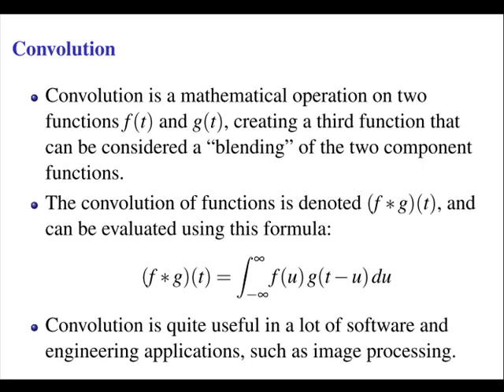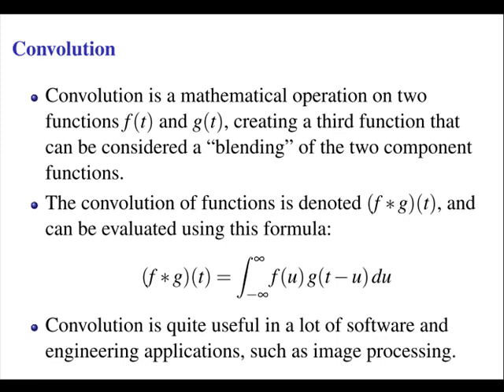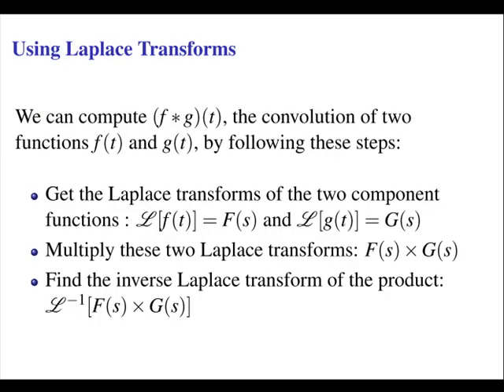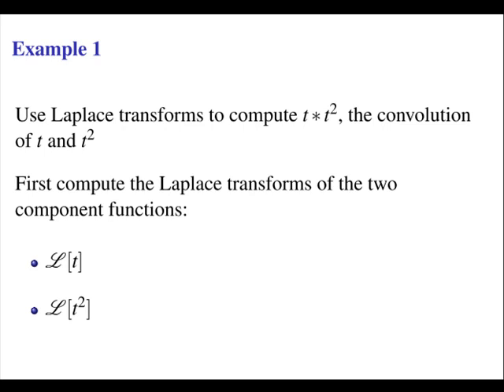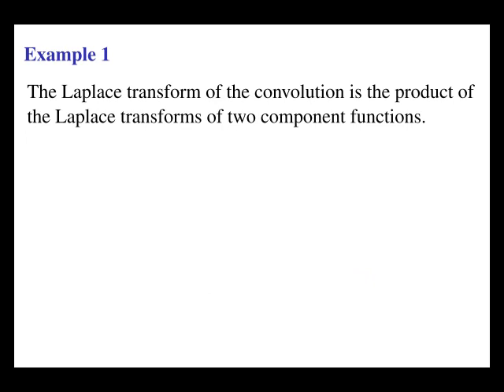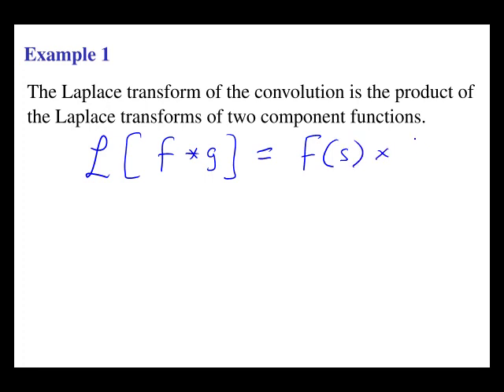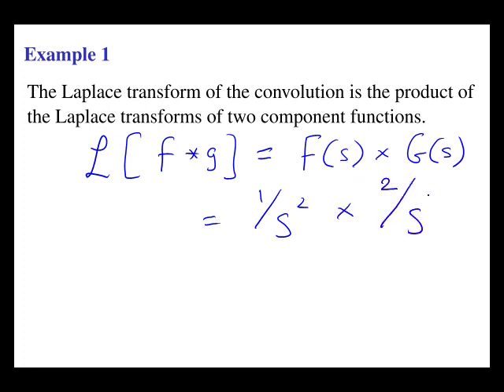Laplace Transforms : Convolution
MathsResource.com | Calculus for Engineers | Laplace Transforms